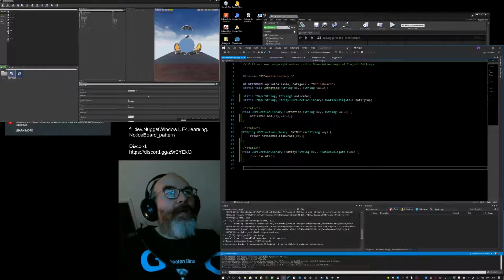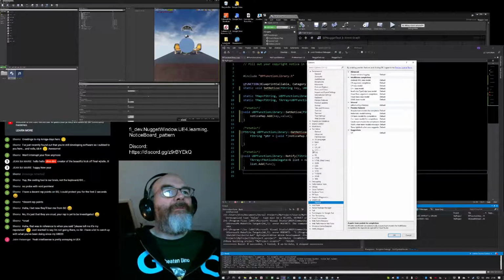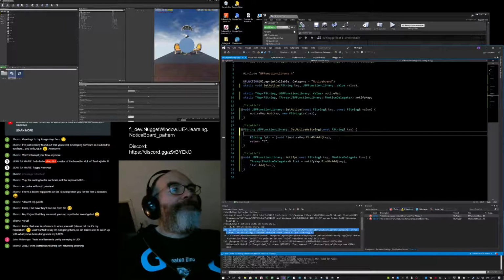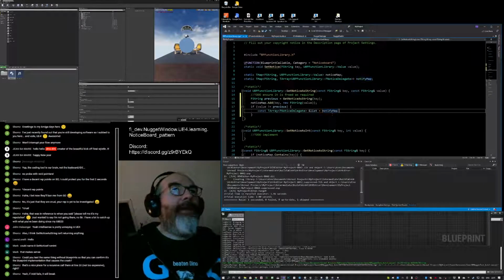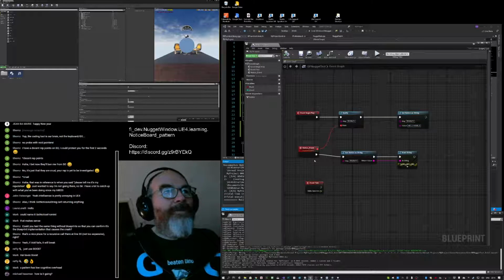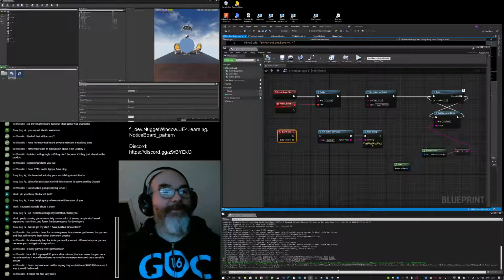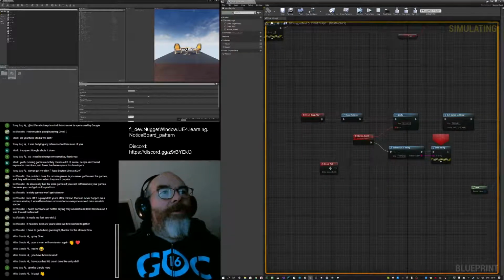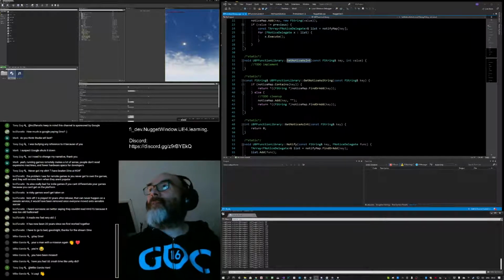Dino Dini Live Stream